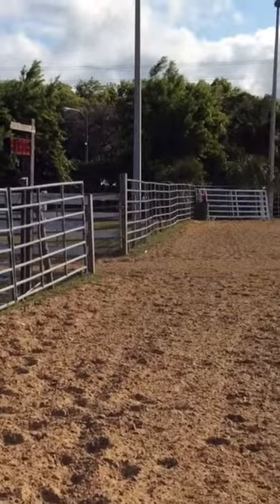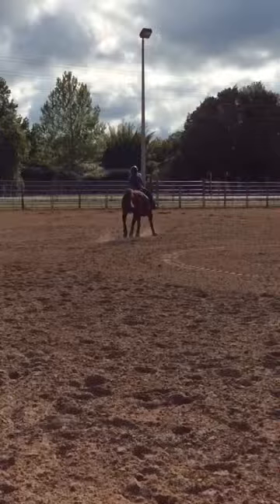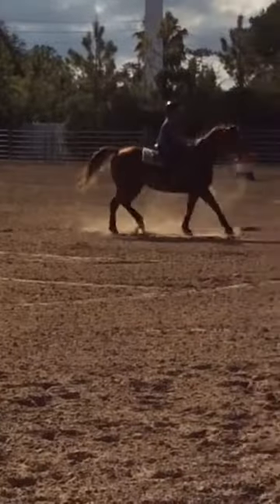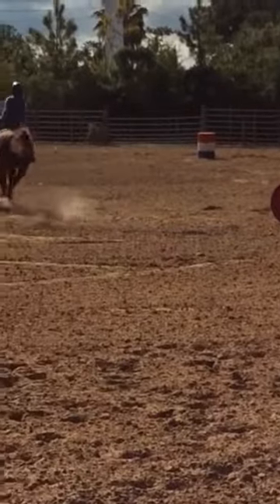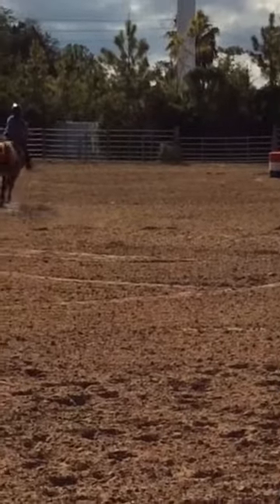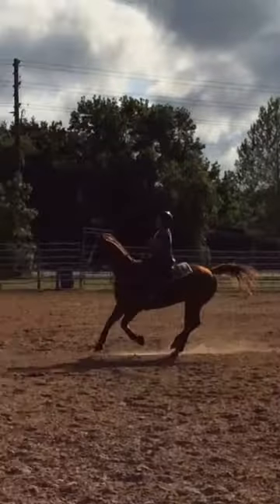Renee n macho am review of tlc clinic Hudson